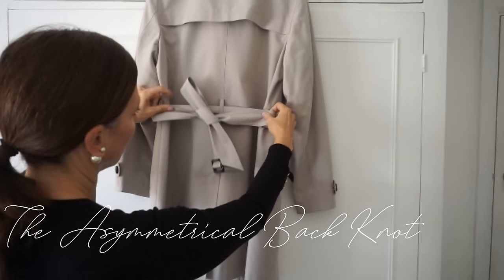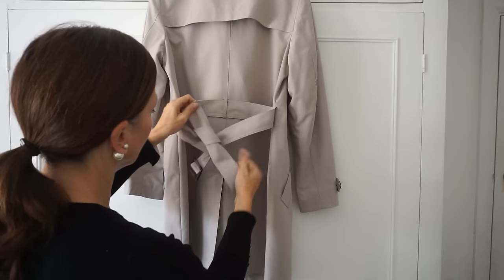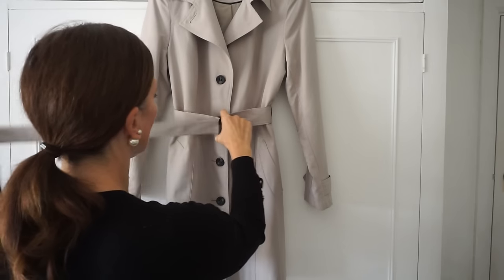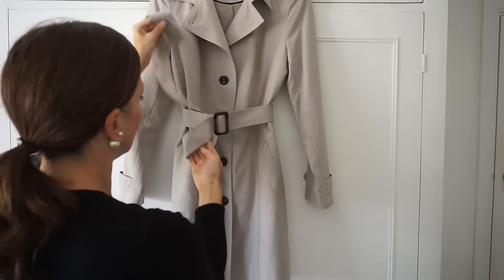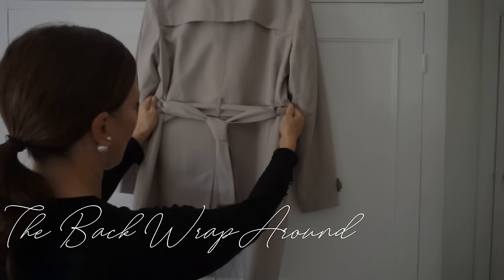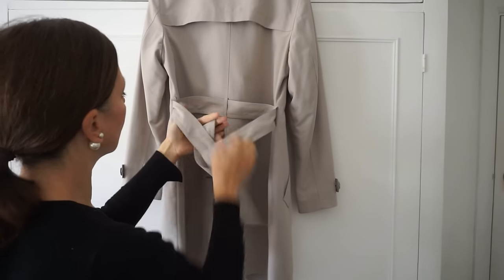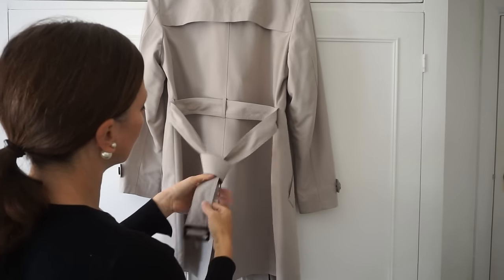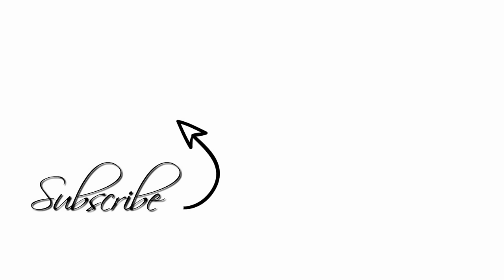How to Tie a Trench Coat Belt - 3 Ways | Fashion Over 40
Here’s 3 ways to tie a trench coat belt in a stylish and chic way.

For more ways to wear your TRENCH COAT visit my DIGITAL WARDROBE SHOP

I have a download specifically for the trench coat with over 20 wears to wear it

It will help you save time putting together outfits, save you dressing stress and maximise your wardrobe.

If you have a trench coat here's a video on ways the belt of the trench coat can be tied

ITEMS SHOWN

About this video:
Gemma shows you 3 ways to tie a Trench Coat belt – Fashion Ideas for Women over 40